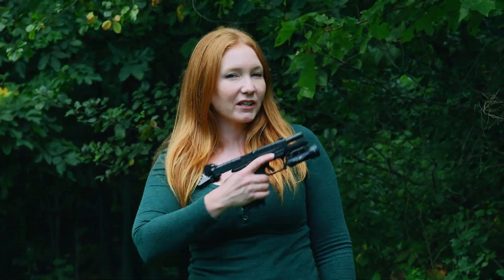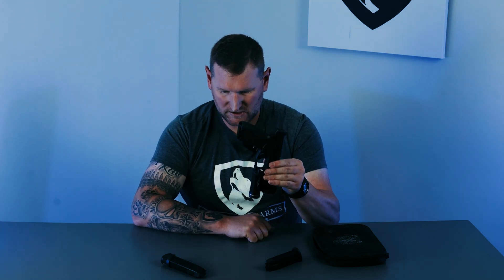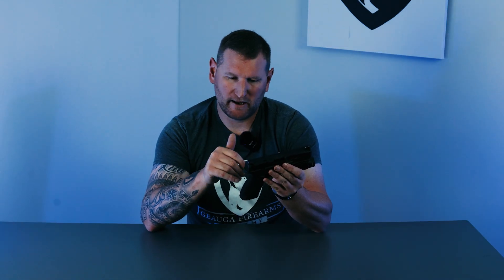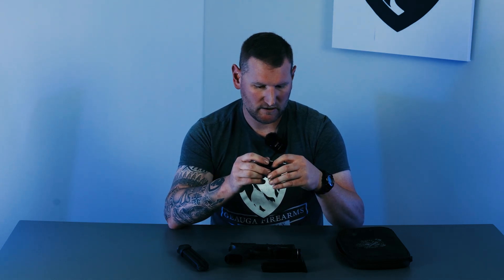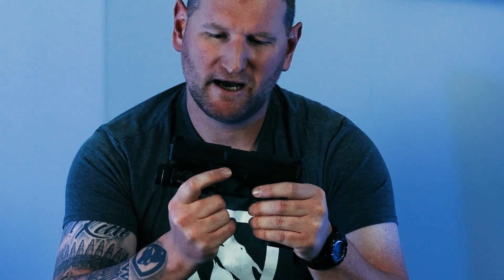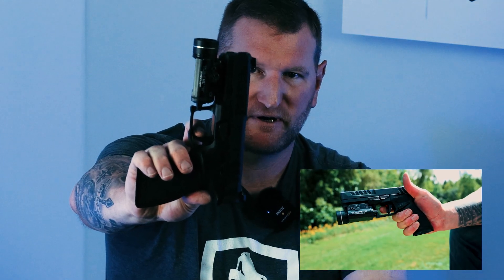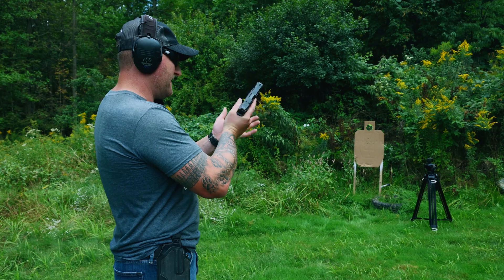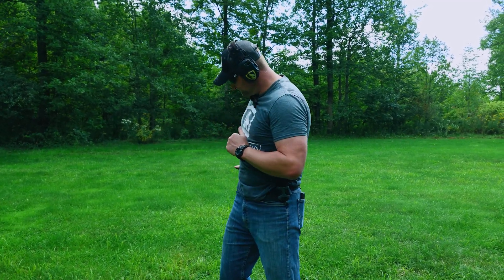New Springfield Echelon | This Gun is a Beast for the Price!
In this Geauga Firearms Academy video, Neil and Kim review the Springfield Echelon.